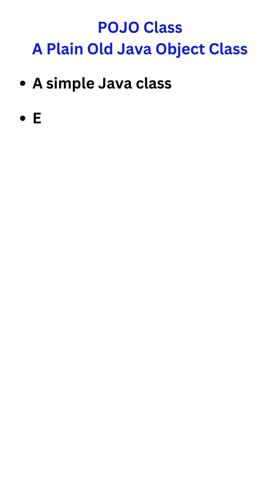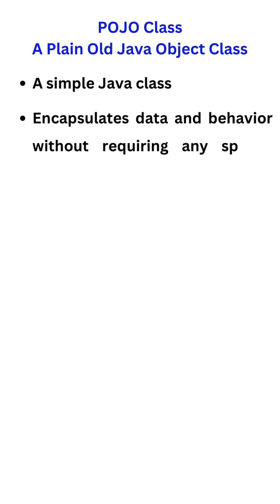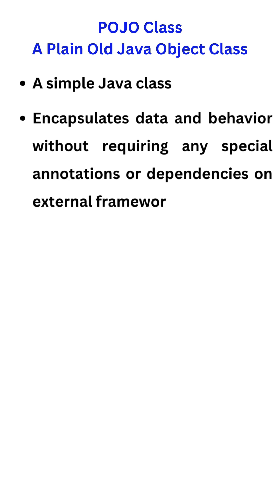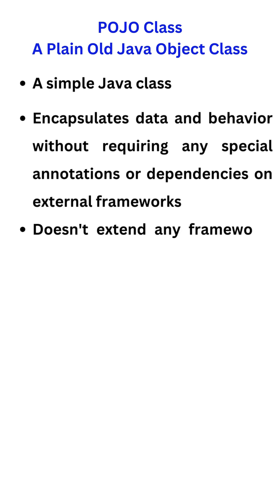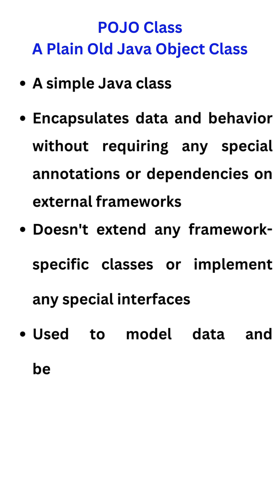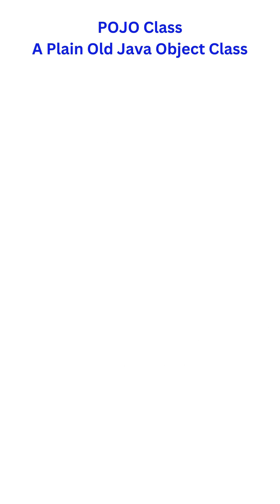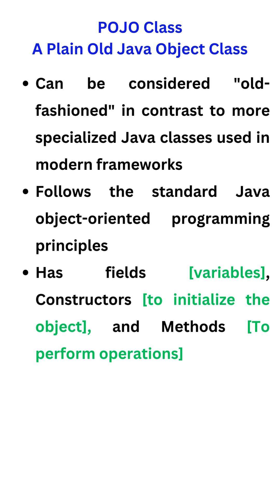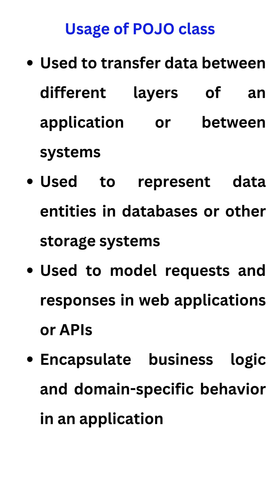POJO Class - Plain Old Java Object Class || Java Interview Question || Selenium Java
POJO Class - Plain Old Java Object Class ||  Selenium Java
TechBlossom2020